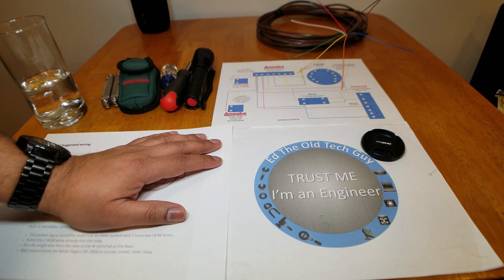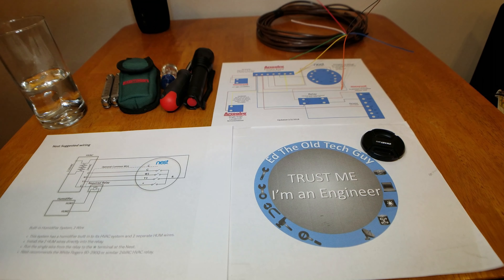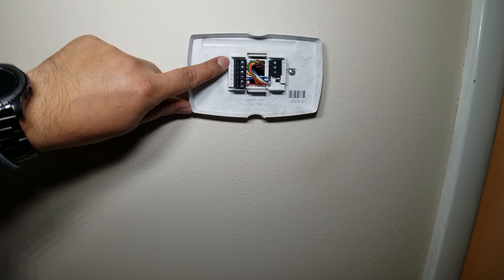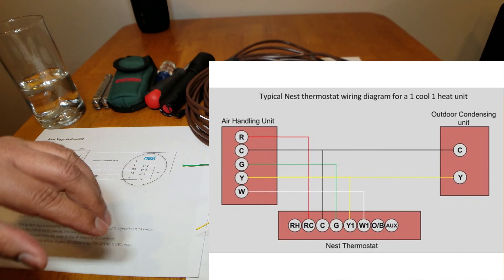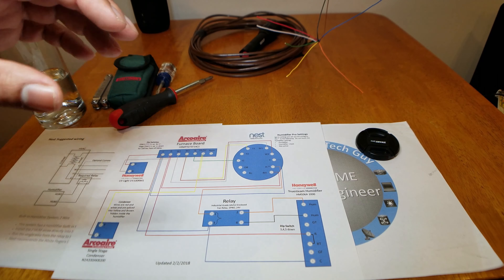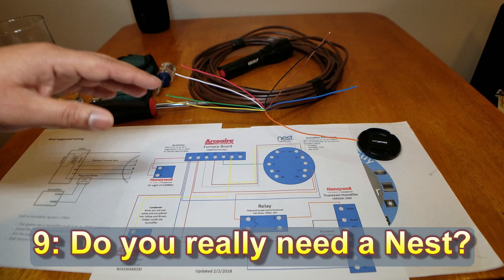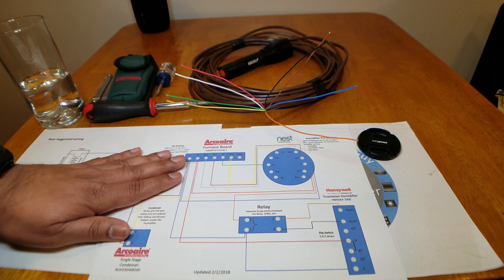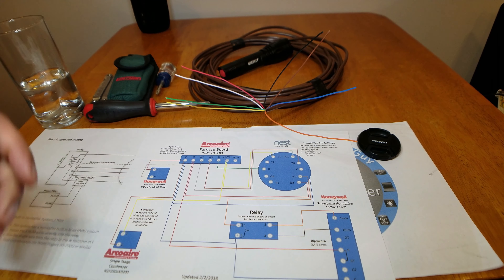11 Things you need to know before you buy a Nest or smart thermostat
Wait! Don't buy your Nest or Other smart thermostats until you understand these 11 very important things.

This video will save you a trip to the store and possibly a lot of money! Make sure to watch it!

People pay me money to upgrade their homes and make it smart. In this video, I explain my methodology of what I look for before any of my clients are advised to buy a smart thermostat.
I make it as easy as possible to understand. Unfortunately, I cannot cover every situation or unique situations but this video takes you through most forced air systems and most systems in general. I am not an HVAC technician but I am an experienced DIYer that has had his friends in the trades specifically HVAC come behind him and double and triple check the work. I have yet to fail any install.
This video will help you tackle the install yourself and understand the pro mode much better on any smart thermostat.
Please note that anyone can install a smart thermostat but there are some dangers of destroying your equipment that you need to consider before investing in a smart thermostat like the Nest.

I also mention how you can save a lot of money on the Nest, ecobee, and other smart thermostats!

Make cash with installing smart Thermostats for people. Follow this series and if you are a DIYer you to can learn how to make quick easy cash on installing smart home equipment.

ComED Nest Deal!

Google Nest Learning Thermostat Stainless Steel:
The Google Nest Learning Thermostat programs itself, automatically helps you save energy when you’re away and can be controlled from anywhere. And now, the Nest Learning Thermostat is thinner, sleeker and more beautiful than ever. The display is even bigger and sharper.

ComED Nest Deal!

skuId=6265835&ref=212&loc=1&extStoreId=311&ref=212&loc=1&gclid=Cj0KCQjwu6fzBRC6ARIsAJUwa2QYPyRRde0FdON3NgN-2ysS575vPRA5-XqecYtaKhxK_q_C-ymVijUaAv2_EALw_wcB&gclsrc=aw.ds
Turn your home into a smart home with a SmartThings Hub
Connect wirelessly with a wide range of smart devices and make them work together.

Monitor and control connected devices in your home
Using a single SmartThings app for iOS or Android.

Receive alerts from connected devices when there's unexpected activity in your home
Automate connected devices in your home and set them to turn on or off when doors are opened, as people come and go, and much more.

Manage connected devices in your home with SmartThings scenes for Good Morning, Goodbye, Good Night, and more
Control connected devices in your home with voice commands using SmartThings and the Google Assistant or Amazon Alexa.